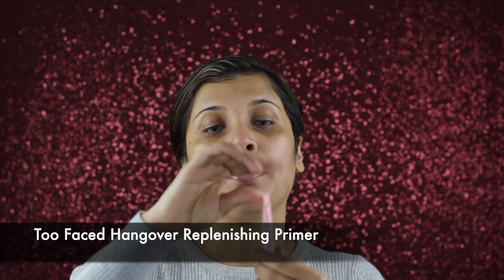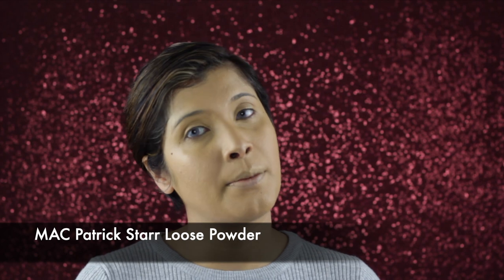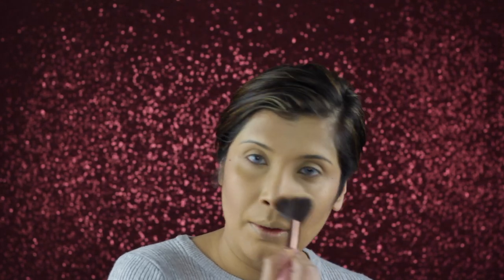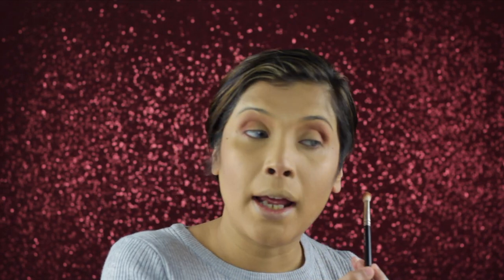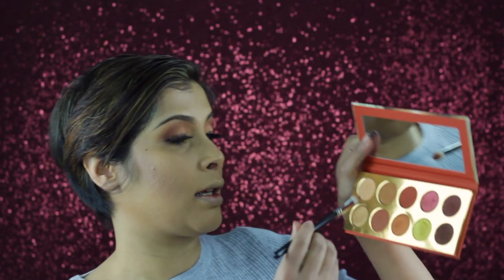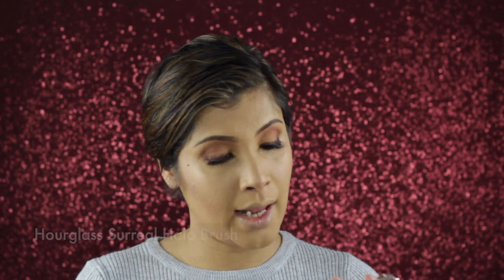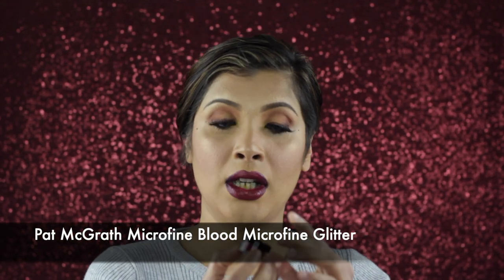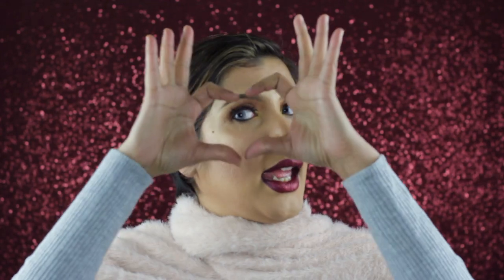Night Look - Glittery Lips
Hey,

In this tutorial, I have created this soft night look with a glitter lip for any night out or party. You can wear this look on any occasion you feel like. I had lots of fun creating this look and hope that you guys will have equal fun trying this look.

I hope you guys will like the video. Try this look out and comment in the comment section below. Also please suggest me any look that you guys want me to.

I have listed the products I have used below:
- Too Faced Hangover Replenishing Primer.
- Marc Jacob Coconut Gel.
- Huda Beauty Faux Filter Foundation in Butter Pecan and Macchiato.
- Hourglass Blush in Surreal Halo.
- Hourglass Luminous Bronze Light.
- MAC Baiana Bronzer.
- Kat Von D Shade and Light Palette.
- Artist Couture Loose Highlighter in Illuminati.
- KKW Soo Fire Palette.
- MAC Technakohl in Graphblack.
- Urban Decay Perversion Mascara.
- Anastasia Beverly Hills Brow Powder Duo in Chocolate.
- Huda Beauty Lashes in Samantha.
- MAC Aaliyah Collection Lip Pencil in nevermore.
- Pat McGrath Lipstick in Venom.
- Pat McGrath Blood Microfine Glitter.
- MAC Brush in #217.
- MAC Brush in #239.
- MAC Brush in #219.
- MAC Brush in #266.
- Luxie Blush Brush #512.
-  and OFCOURSE Beauty Blender!

I hope you will try this look out.

Till then Luv ya loads... XOXO Deblina